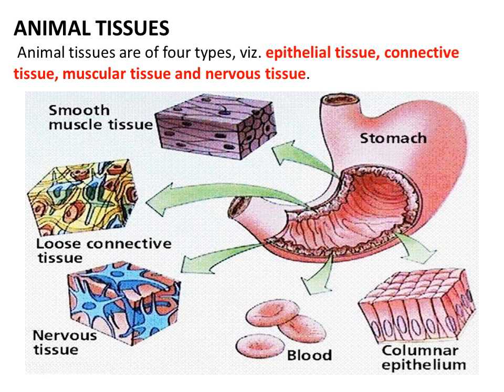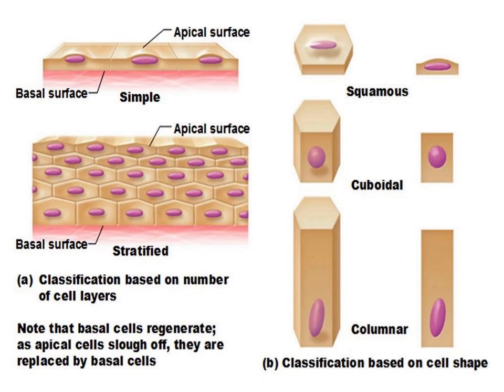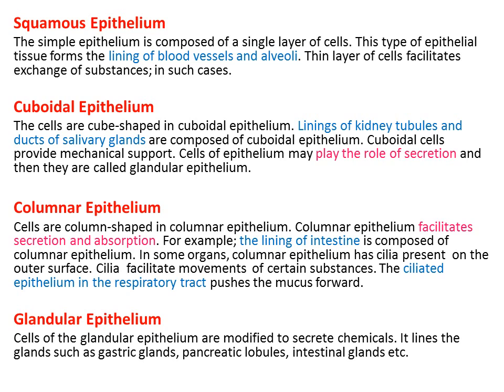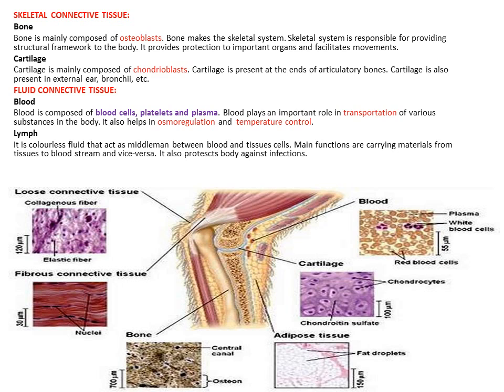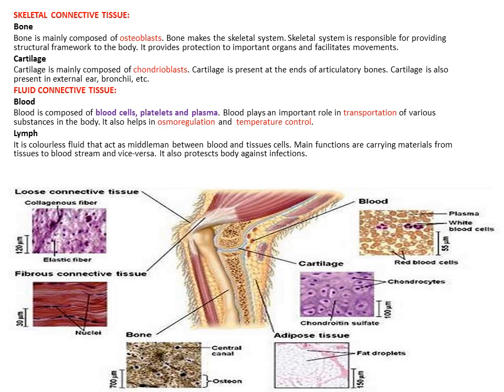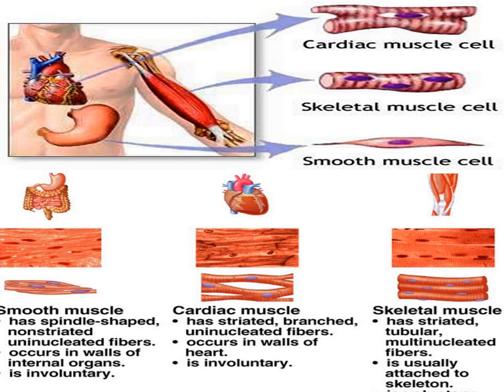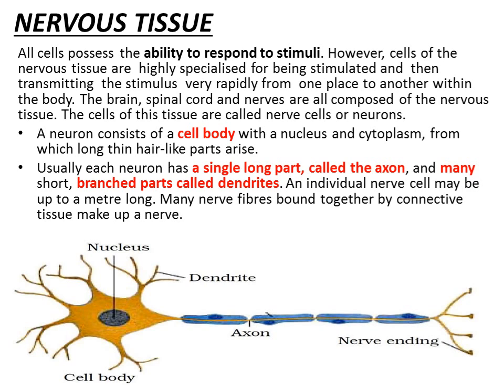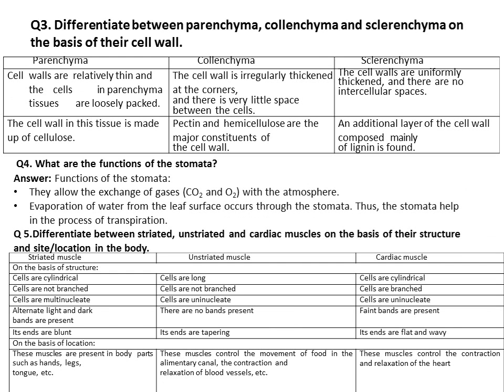Class IX chapter 6 part 2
Biology by Dr. Anamika